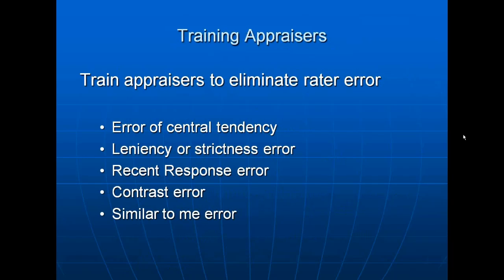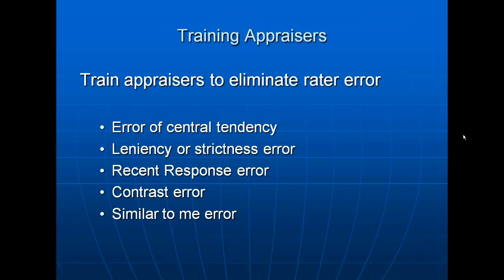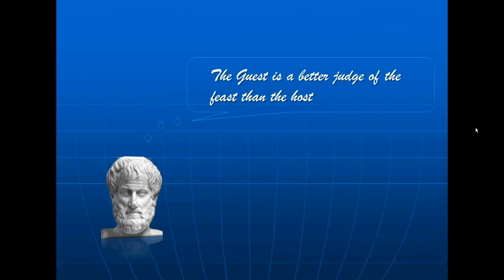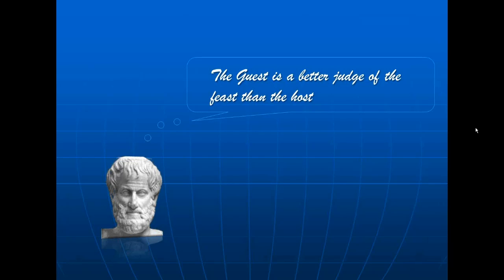2011-06-17 :: Self Assessment Tools :: Part 4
Webinar about Self Assessment Tools and Reporting for Non-profits